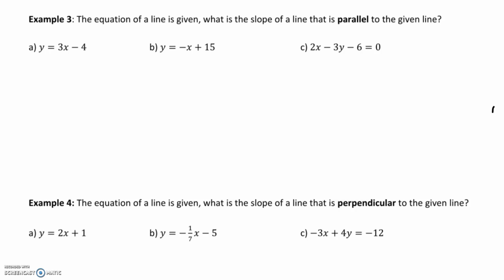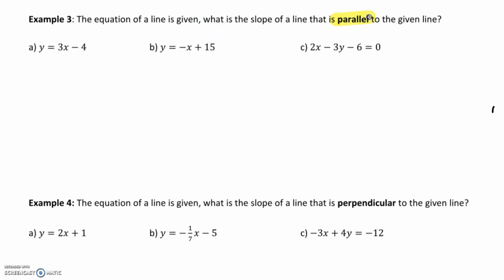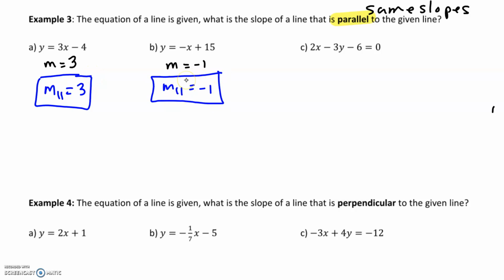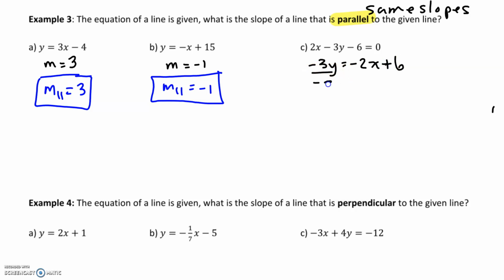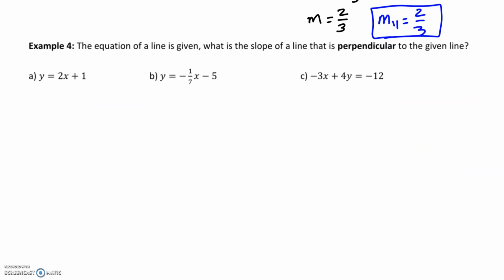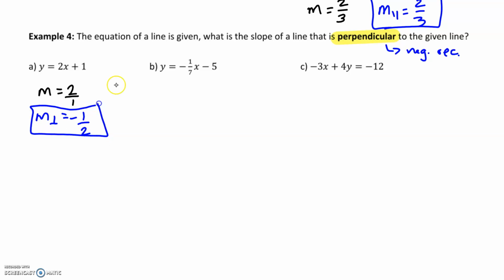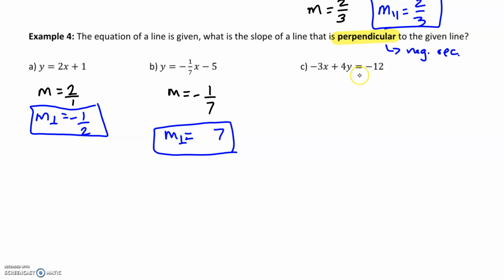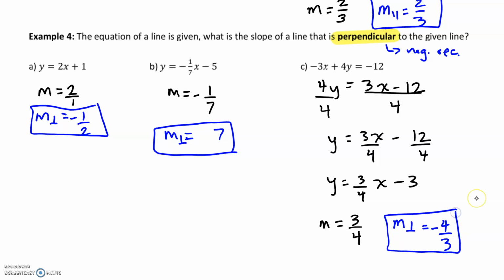Parallel and Perpendicular Lines#2